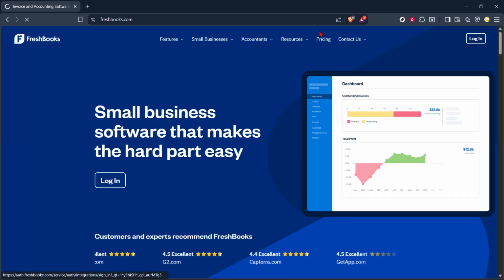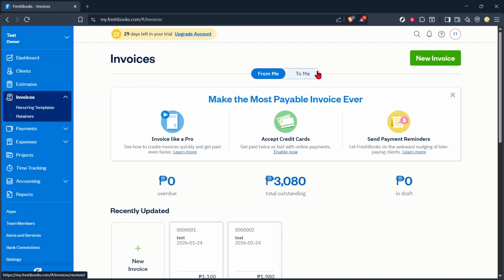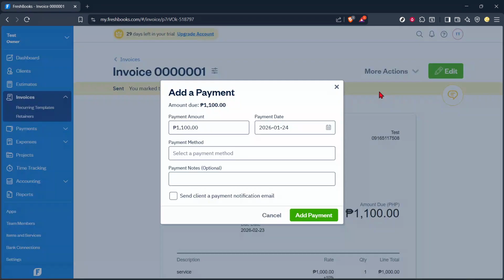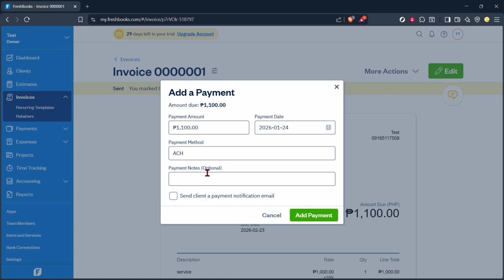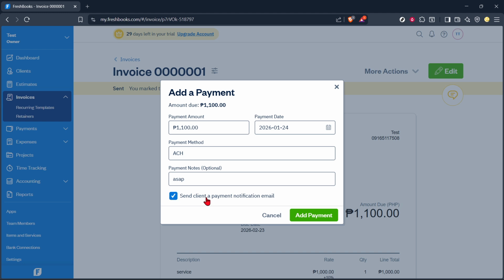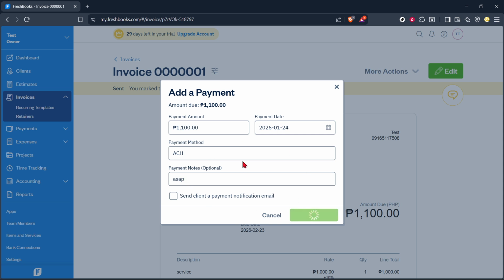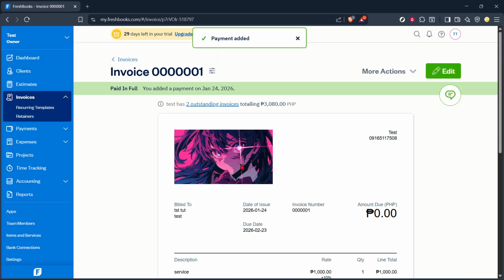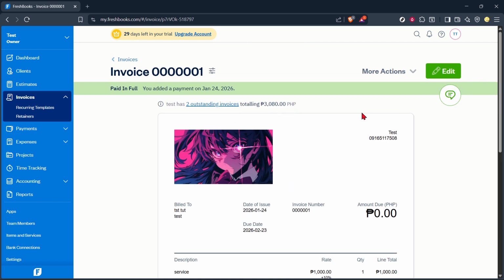How To Pay By ACH On Freshbooks [2026 Guide]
How To Pay By ACH On Freshbooks